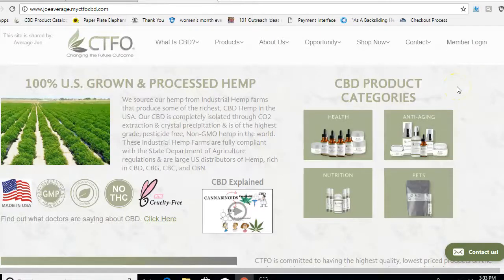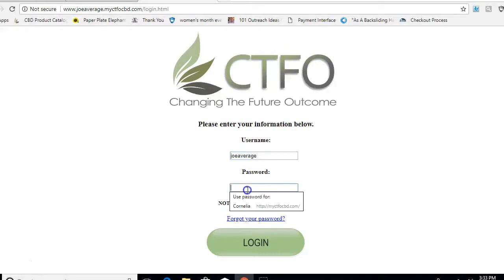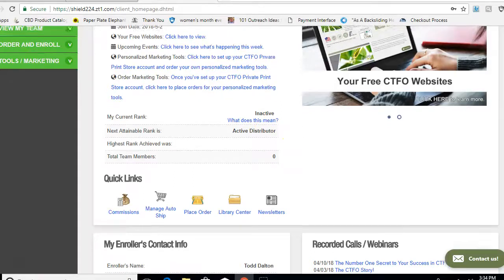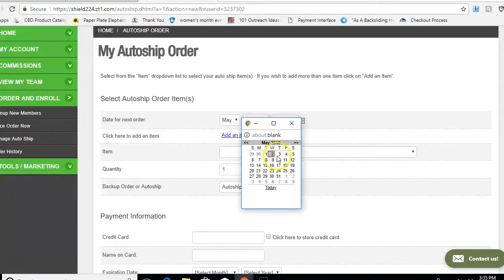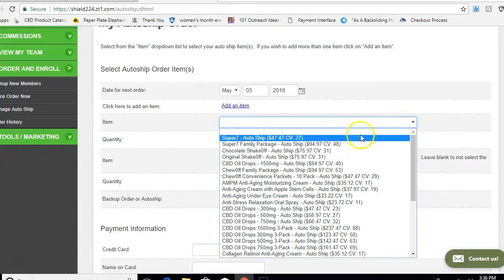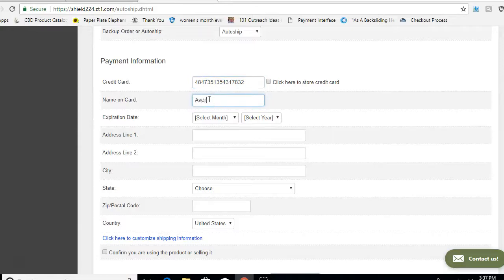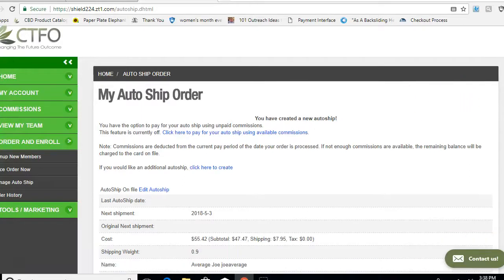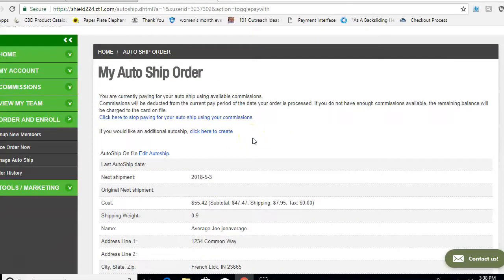Check out CTFO Autoship features quickly please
CATEGORIES
Sample/Convenience Packages
10xPURE
10xPURE Coffee
CELLUVie and DERMAVie
Weight Loss Products
CBD Gummies
CBD Drops
CBD Relief Creams
CBD Hair Growth Products
Pure Hemp Pet Products
Non-CBD Health & Nutrition
Non-CBD Skin Products
Sampling & Marketing
CTFO Apparel
Shop All
The More You Buy, The More You Save!
Cart Subtotal
$0.00
Savings
$0.00
New Subtotal
$0.00
Shop & Save Discounts Available Only in your first 30 Days: